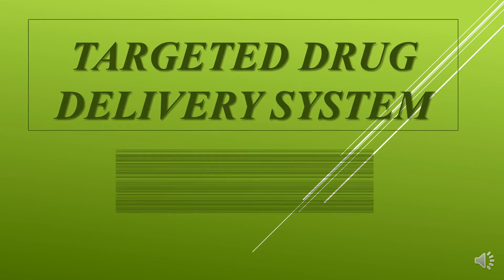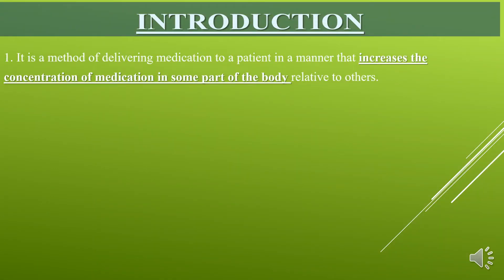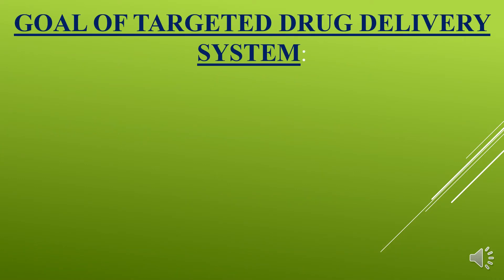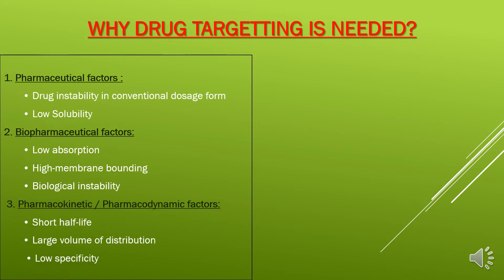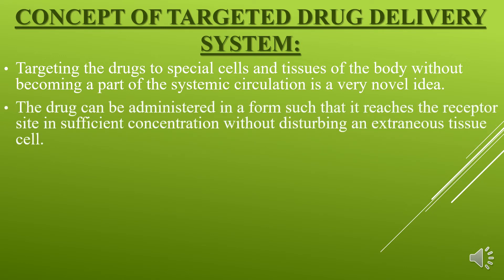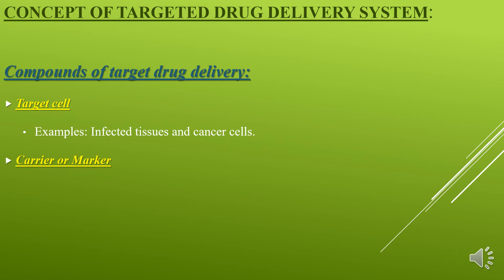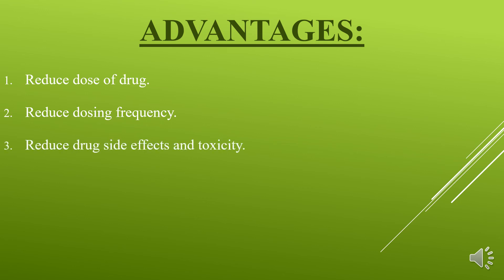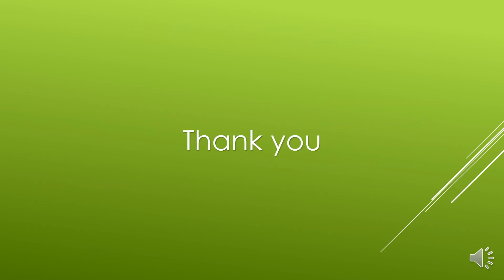Targeted drug delivery system |Part-1| Introduction and concept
TARGETED DRUG DELIVERY SYSTEM CONTENTS:
-Introduction,
-Goal,
-Why Targeted drug delivery system is required?
-Concept of Targeted drug delivery system,
-Advantages and
-Disadvantages of Targeted drug delivery system.

0:00 Introduction
0:15 INTRODUCTION
2:39 GOAL OF TARGETED DRUG DELIVERY SYSTEM
3:21 WHY DRUG TARGETTING IS NEEDED?
4:36 CONCEPT OF TARGETED DRUG DELIVERY SYSTEM
7:09 ADVANTAGES
7:49 DISADVANTAGE